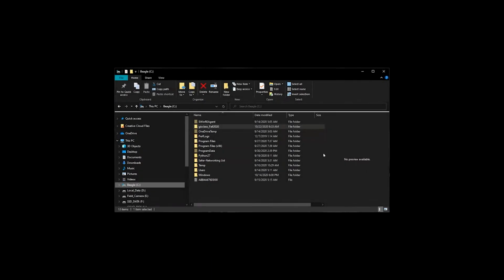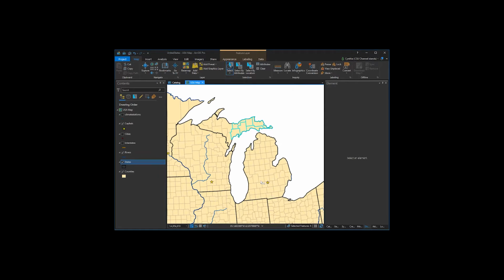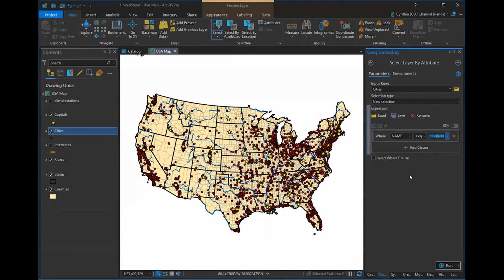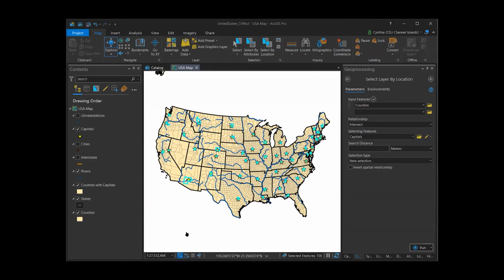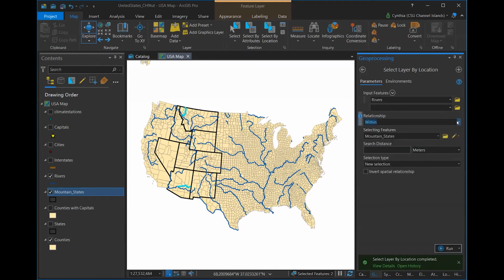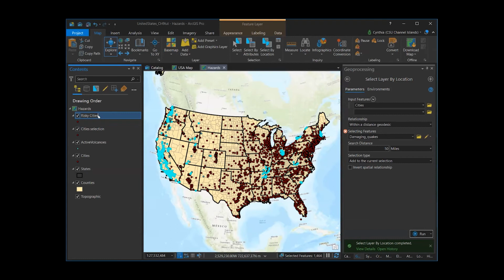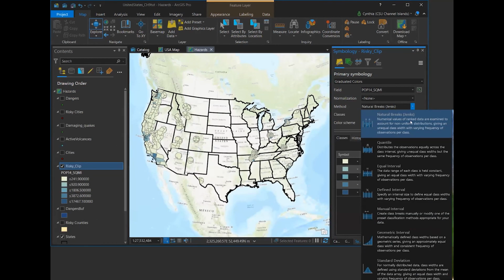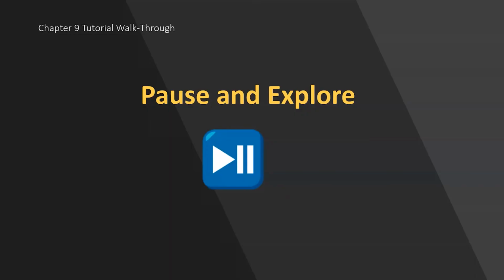Chapter 9 Tutorial MGIS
ESRM328 CSUCI Tutorial walk through demo